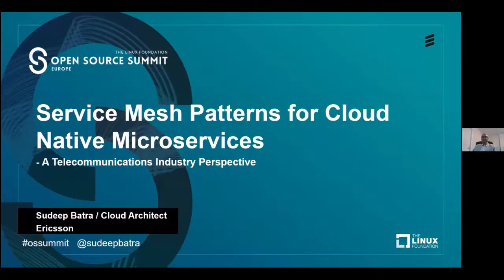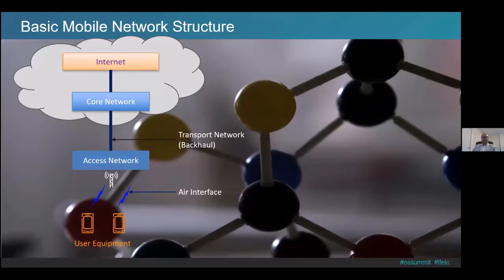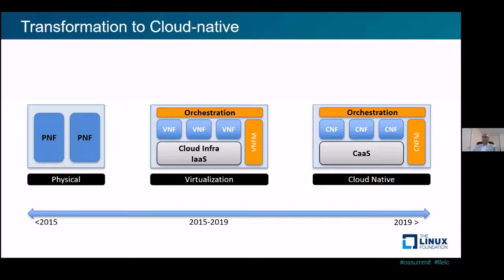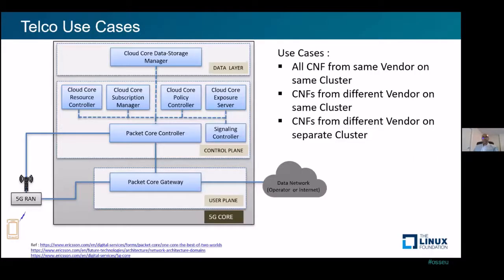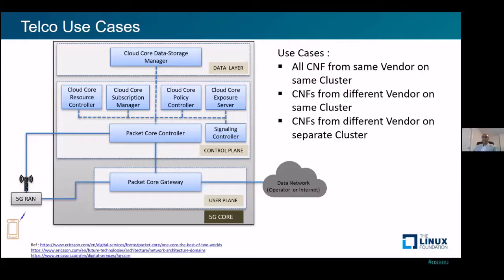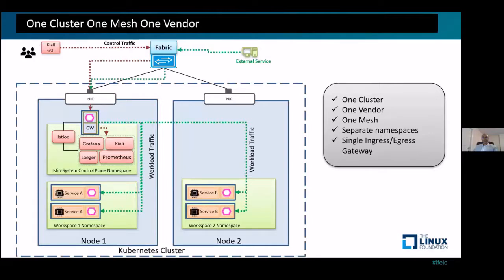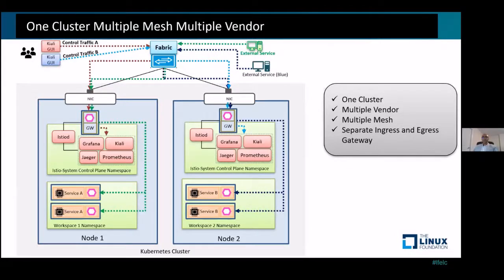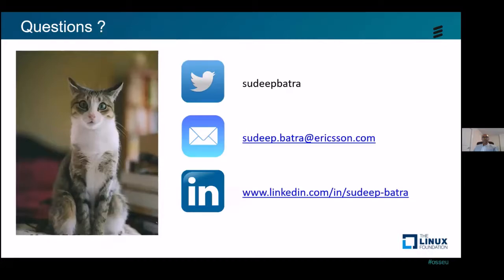Adopting Service Mesh Patterns for Cloud Native Microservices in the Telecommunications Industry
Lightning Talk: Adopting Service Mesh Patterns for Cloud Native Microservices in the Telecommunications Industry - Sudeep Batra, Ericsson